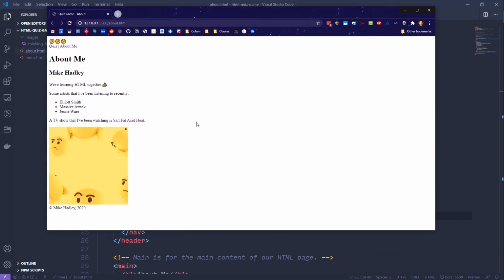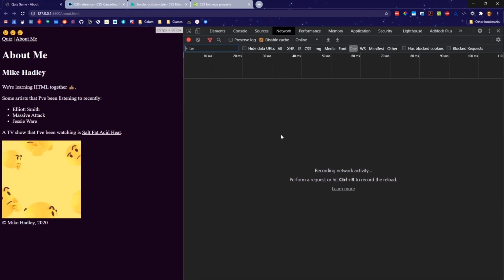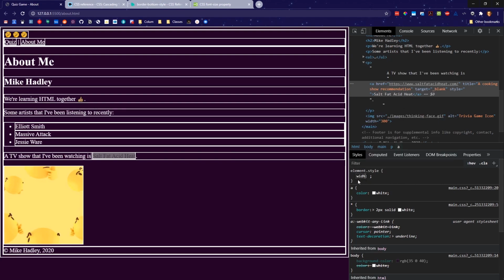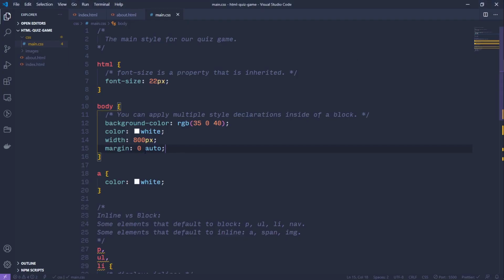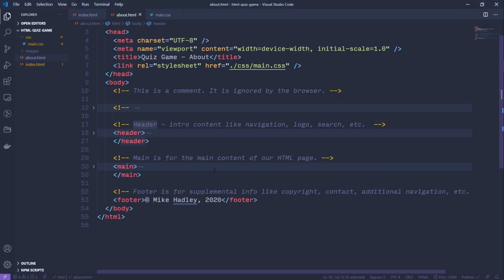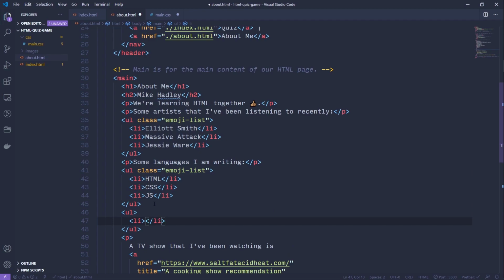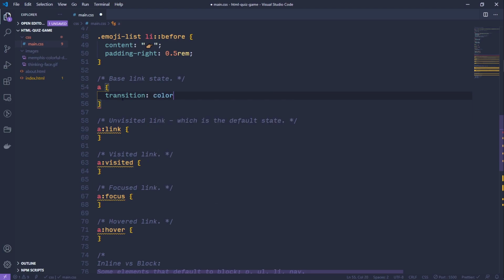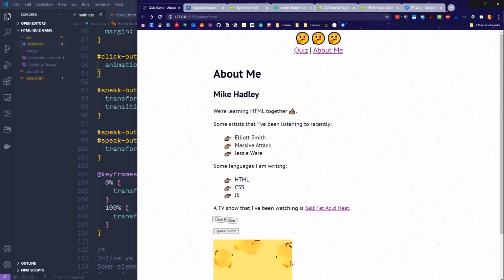FA20 Code Sprint A: Week 01 Cascading Style Sheets (CSS)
In this video, we dive into CSS and style the pages we created last time. We cover basic CSS properties, selectors, ids, classes, the box model, interactive styles, transitions and animations.